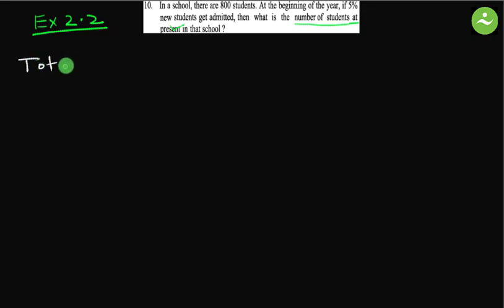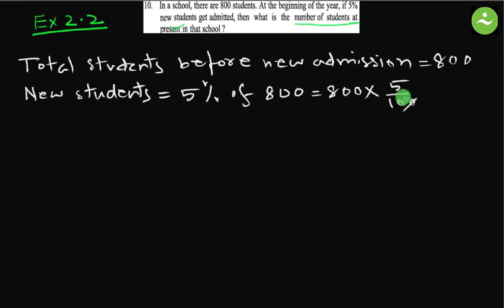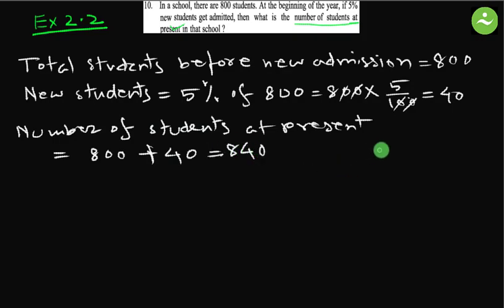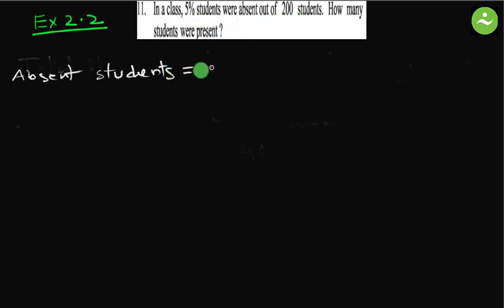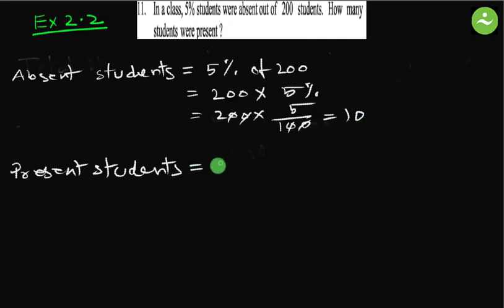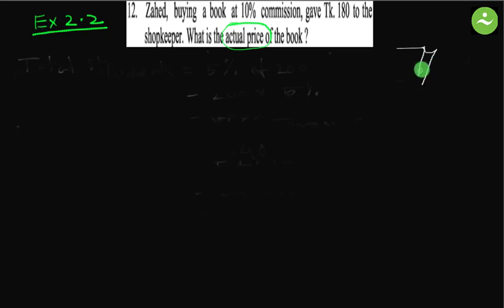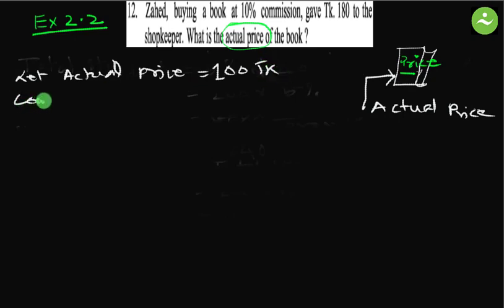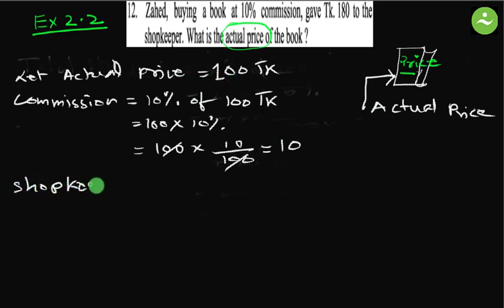Question No 10,11,12 Exercise 2.2 Math I Class Six English Version I NCTB I Cadet College Admission